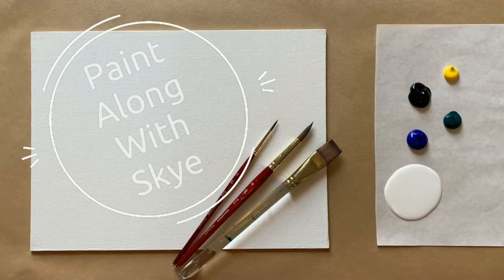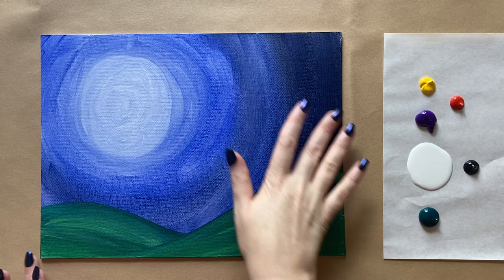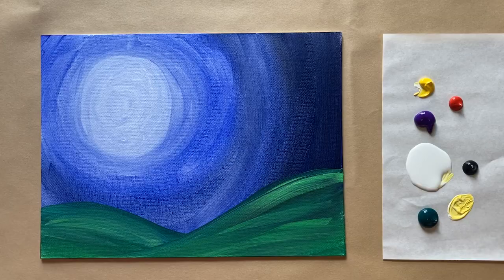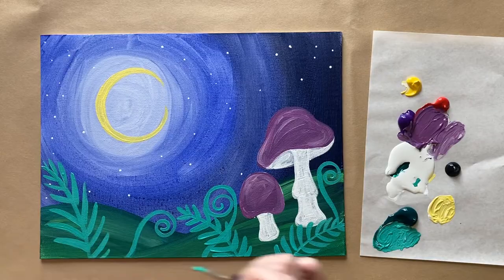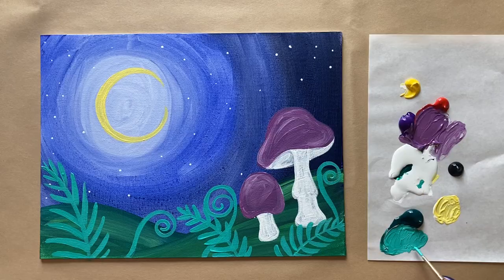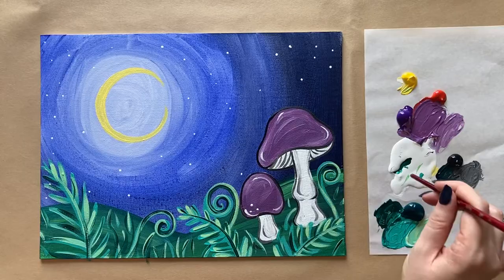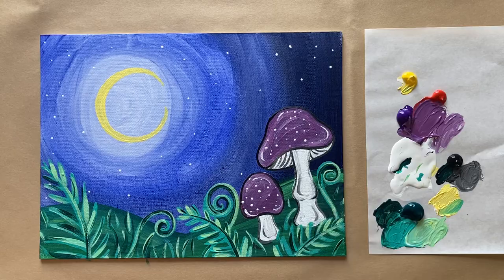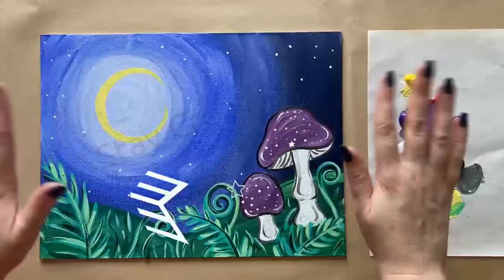🍄 EP 127 - 'Mushroom Magic' easy night sky and mushroom painting acrylic tutorial for beginners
Hello again, beautiful artists! This week we are painting this fun and whimsical nighttime scene with some adorable mushrooms. Follow along step-by-step with this easy tutorial designed for beginner painters. Happy painting, and stay creative!

The colors that you will need for today's tutorial are:

Thalo Green

I use three brushes from this kit

I've taught acrylic painting for beginners for almost 10 years on a freelance basis through a number of different studios. I also have been offering “pop-up” in-home paint parties for private groups. I LOVE teaching painting, and my favorite thing is when my students unlock a love or a knack for creative expression because of taking my classes. I started this Youtube show at the end of the year in 2019, with the hope of offering my “beautiful but do-able” paintings and step-by-step instructions to a worldwide audience. I hope you enjoyed today's step-by-step acrylic painting tutorial for beginners. Let me know what you thought of today's easy acrylic painting tutorial in the comments section! Check out the shop, stock up on art supplies, and until next time, stay creative!